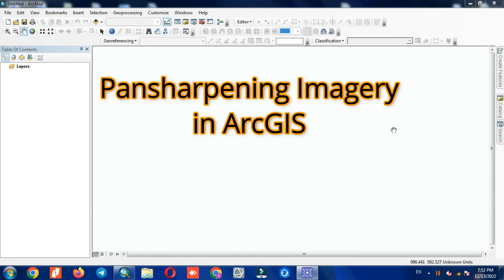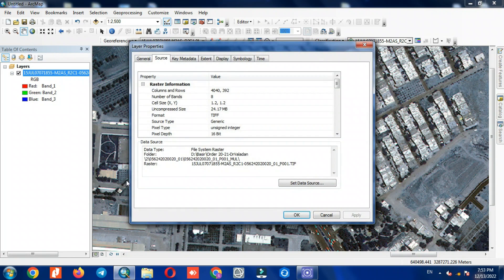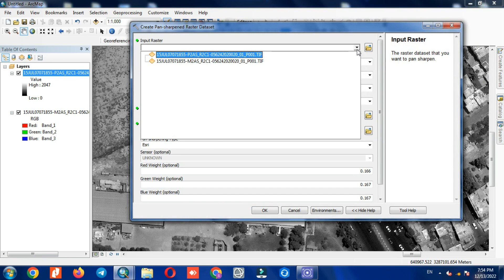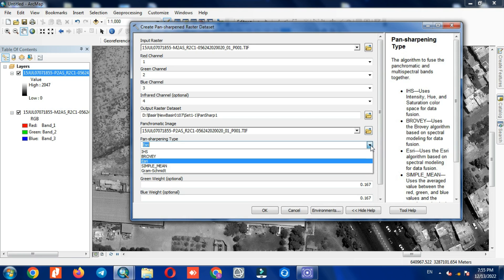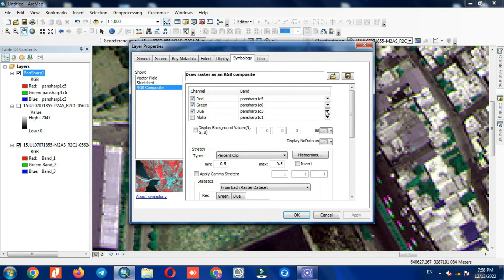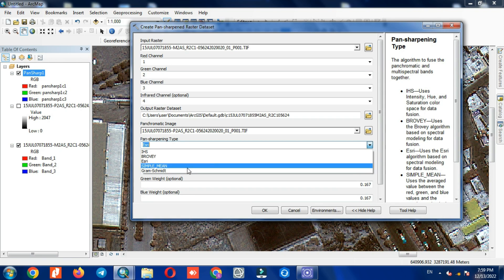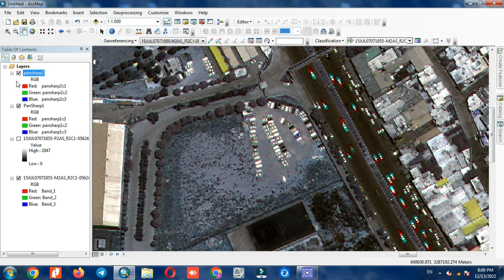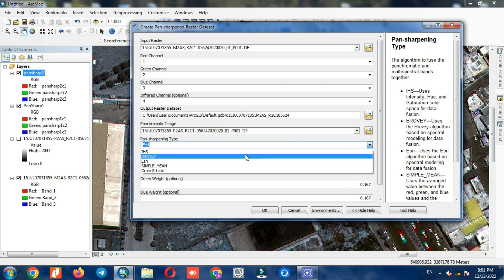Pansharpening images in ArcGIS (enhance quality of your images)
Pansharpening (short for panchromatic sharpening) is an image fusion technique that combines a panchromatic image with a multispectral image to yield a high spatial, high spectral resolution image which is applicable in so many cases in remote sensing & GIS.
in this video, we've shown the easiest way to Pansharp your images in the ArcGIS software, Hope you find it helpful.